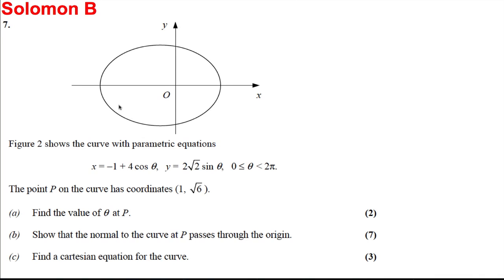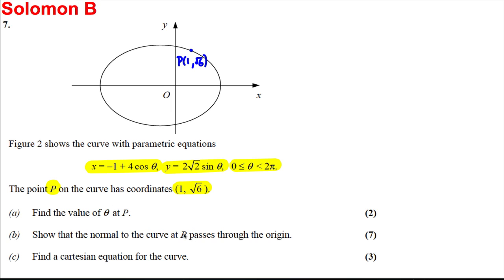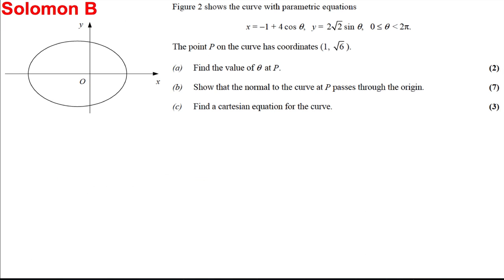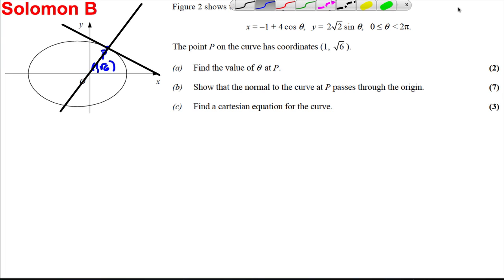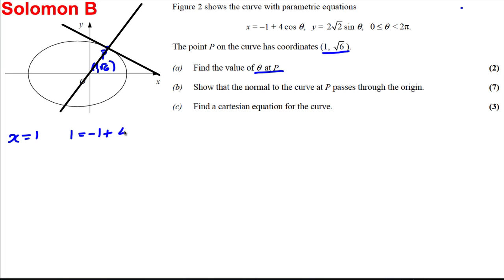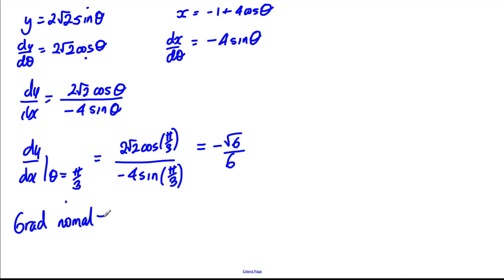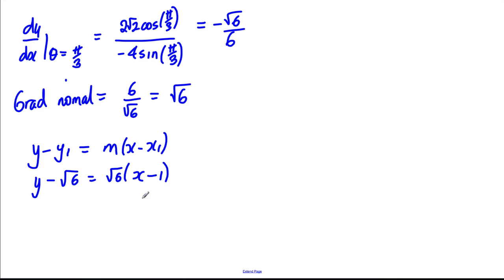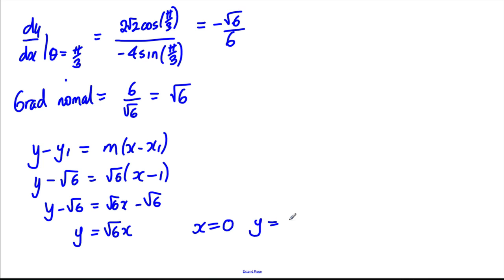Parametric Equations Exam Style Question 4